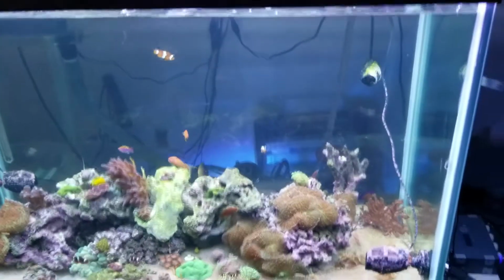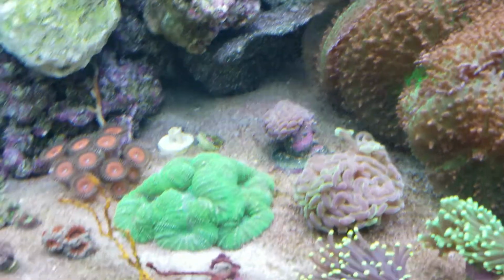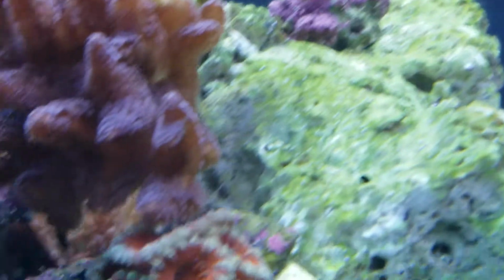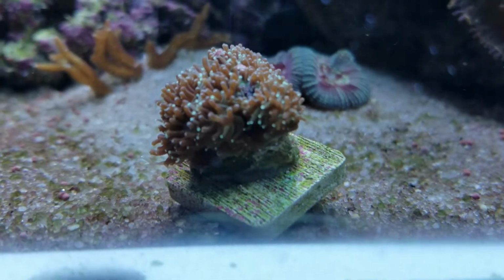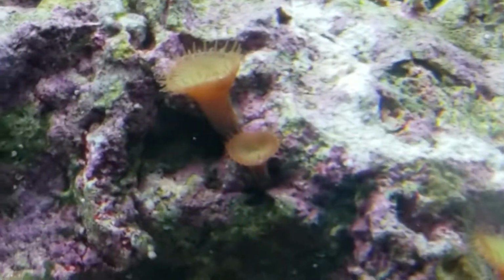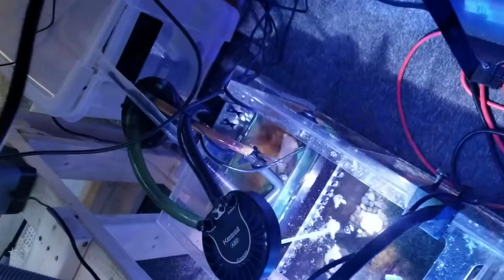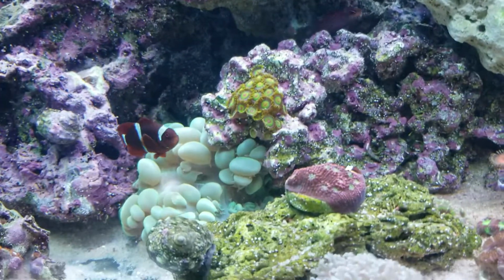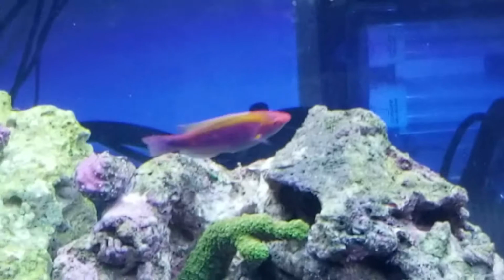New reef tank with jabao doser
150 tall with good flow, doser, ato, corals, fish, etc. Any thoughts or suggestions to get my real estate to a higher elevation without adding too much weight of rocks. I want to get the whole tanknfilled with stuff but its too far to the bottom with a lot of open area on top.